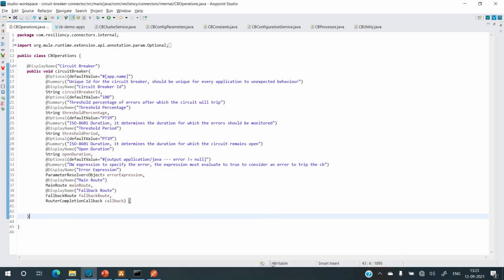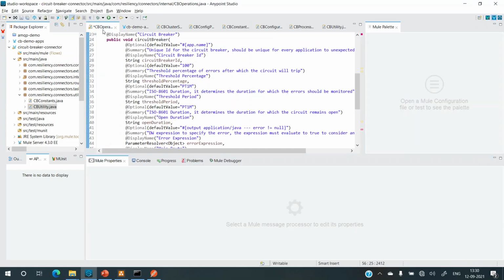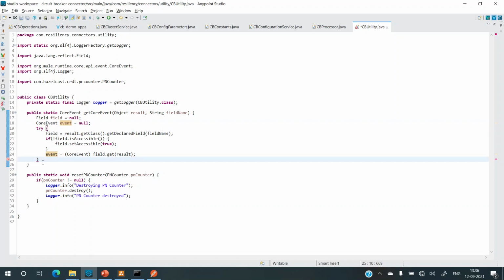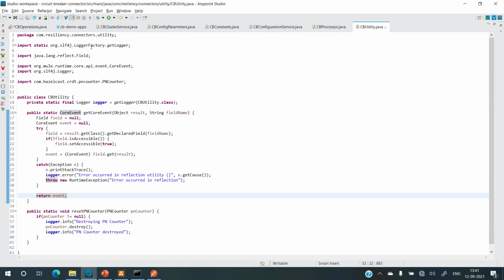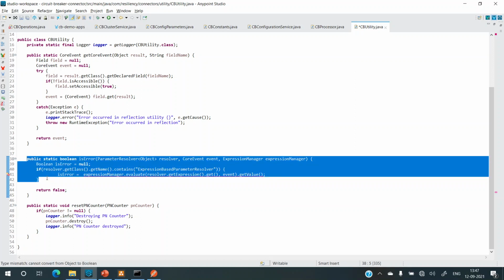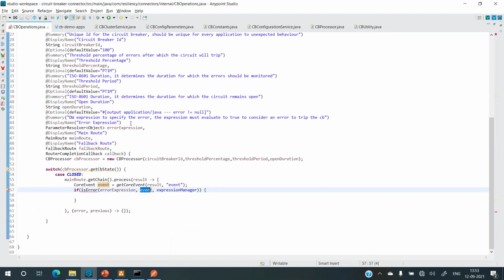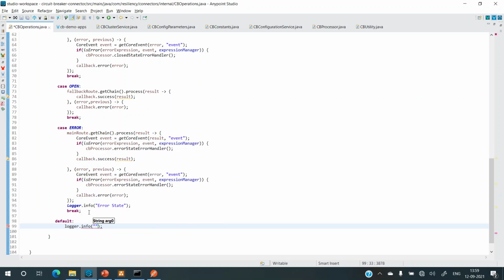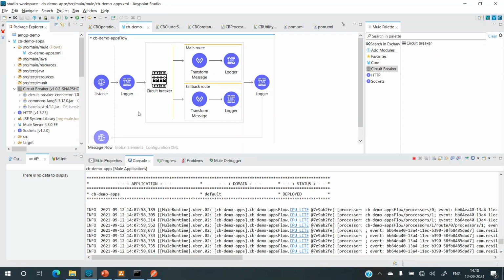Part 5 | Mule 4 | Custom Circuit Breaker | Implementing Operation and evaluating error expression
This is the fifth and final video from connector development perspective. In this video I have demonstrated how to execute different routes and evaluate the expression on Mule event. It also demonstrates extracting mule event using reflection.

CORRECTION NOTE:
1. At 31:03 at line 64 the method getCoreEvent() will take 'previous' as an argument as opposed to 'error' that has been sent.
getCoreEvent(previous,"event")

2. At 34:06 at line 82 the same should be done as in point 1.

⏱ Video Timestamps
0:00 Introduction
1:20 Injecting Expression Manager
4:20 Implementing the Main Route
8:00 Implementing reflection utility to get core event
18:13 Implementing isError helper method to evaluate expressions
32:15 Implement fallback route
36:00 Adding the connector to mule application and testing